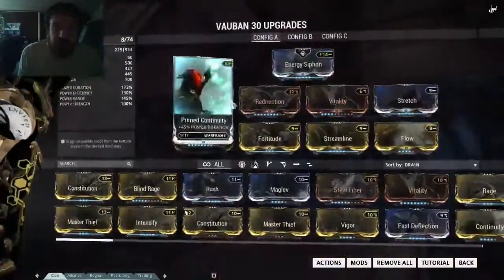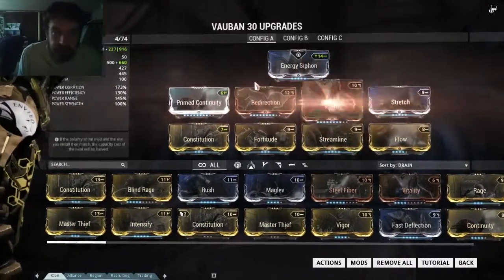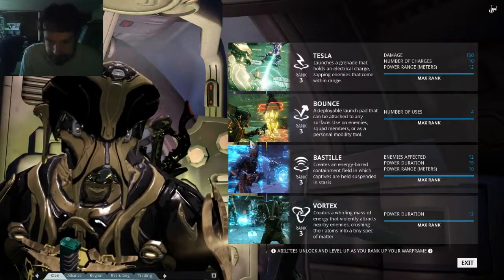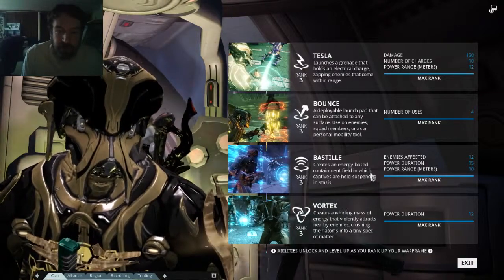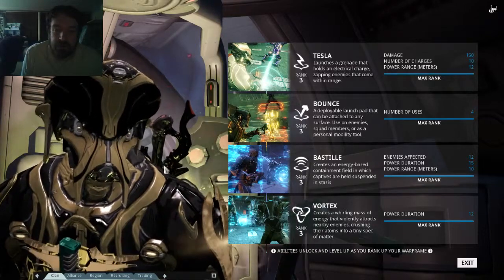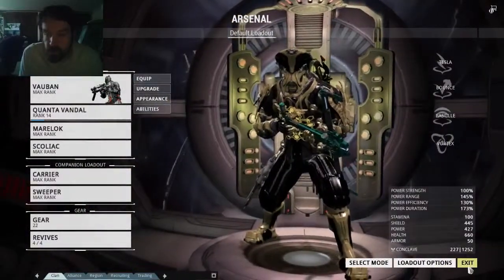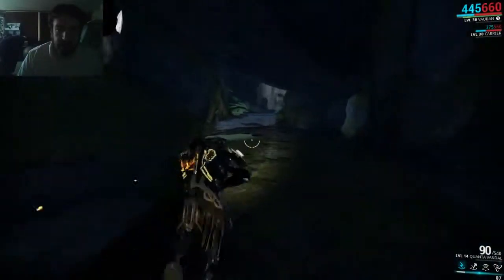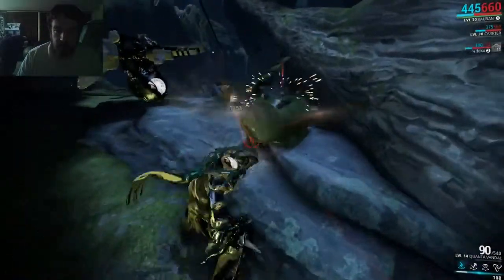Warframe - Vauban Building The Engineer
Warframe build and tutorial video. Discussion of abilities weapons and strategy with some gameplay demonstration.

The name of this warframe may just come from the name of a famous French architect and military engineer.